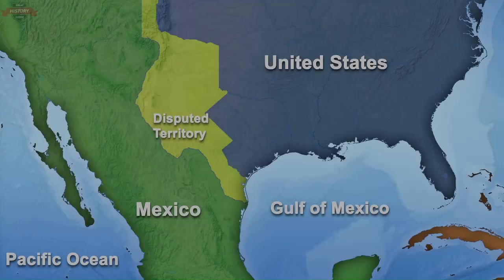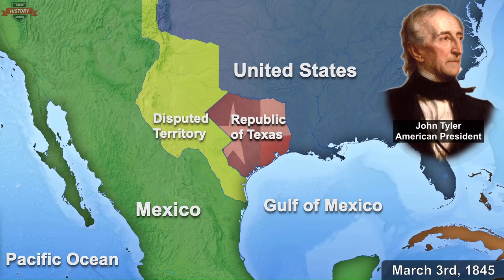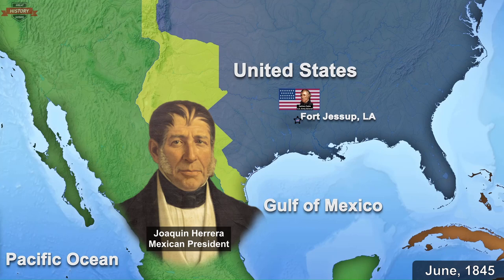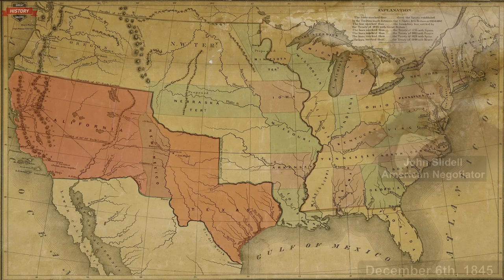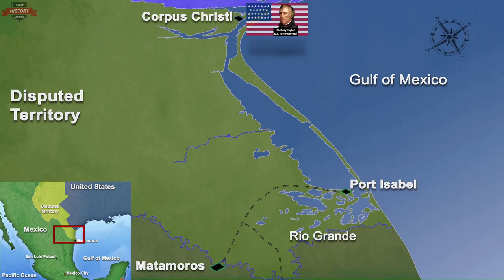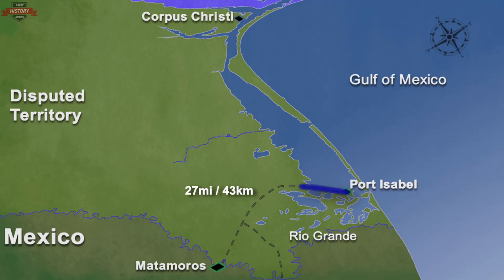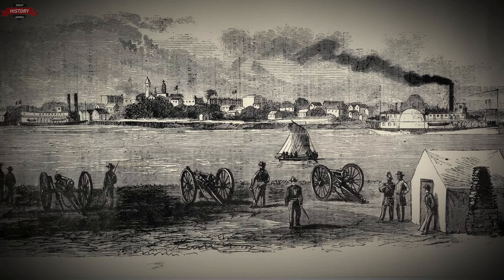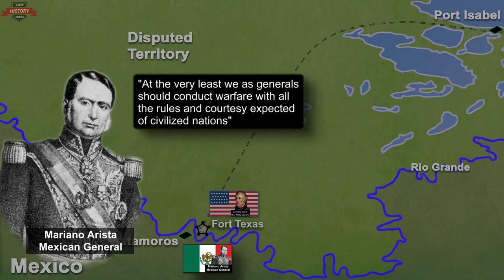MEXICO DEFEATS the U.S. at Rancho Carricitos: The Thornton Affair Mexican-American war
This episode covers the events that led to the start of the Mexican American  war; General Zachary Taylor's advance into the land disputed by the two nations, and the first clash between Mexican and American forces, also known as the Thornton Affair.

Chapters
00:00  Intro - The Mexican-American War
00:35 The Annexation of Texas
02:55 General Taylor advance into Texas
05:54 Negotiations fail - John Slidell
08:57 General Taylor march to the Rio Grande
15:34 The Thornton Affair
23:10 Credits and References